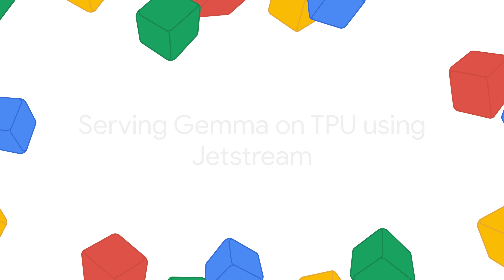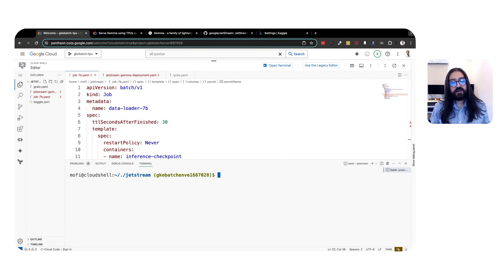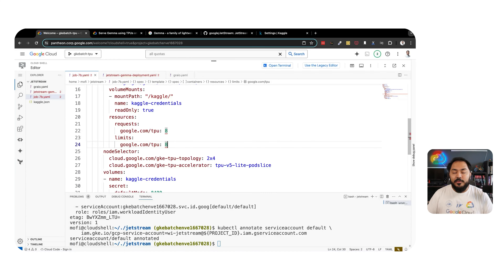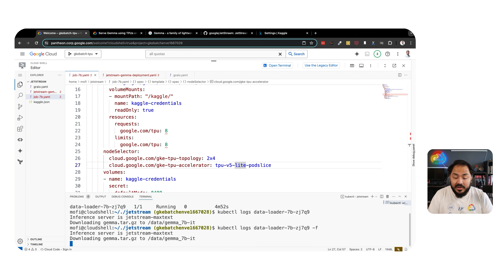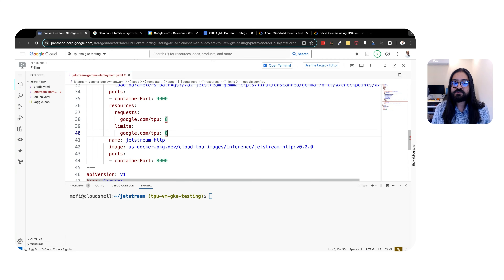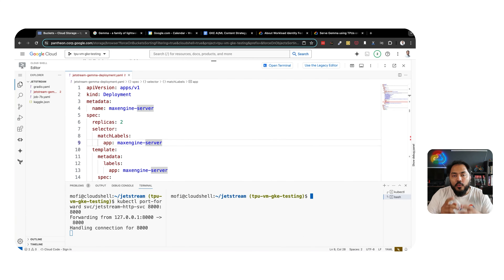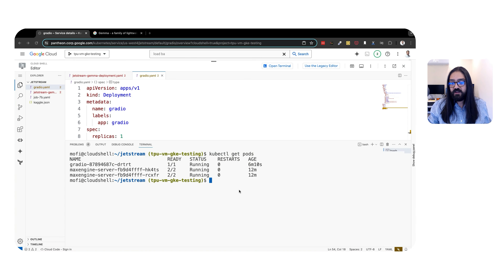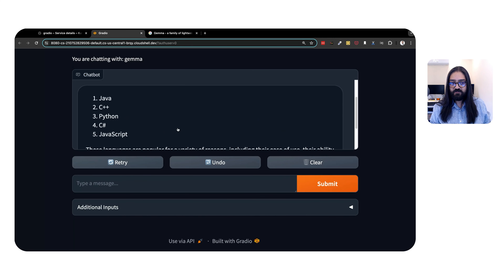Serving Gemma on GKE on TPU using Jetstream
Gemma is a family of lightweight, state-of-the-art open models built from the same research and technology used to create the Gemini models.

JetStream is a throughput and memory optimized engine for LLM inference on XLA devices, starting with TPUs

In this video Mofi Rahman and Ali Zaidi walks through the process of deploying Gemma on GKE on TPU using JetStream.

Find other guides for serving Gemma and other AIML resources for GKE: g.co/cloud/gke-aiml